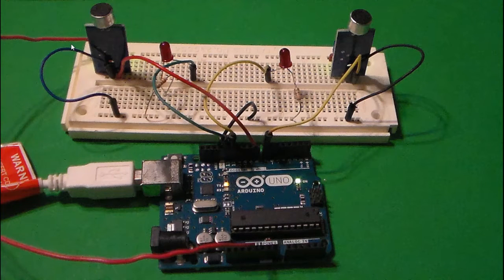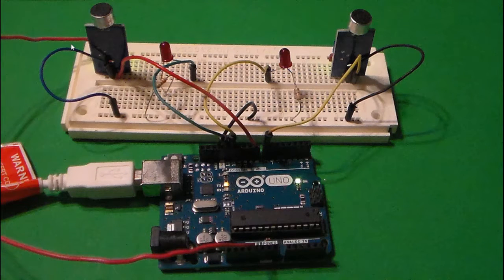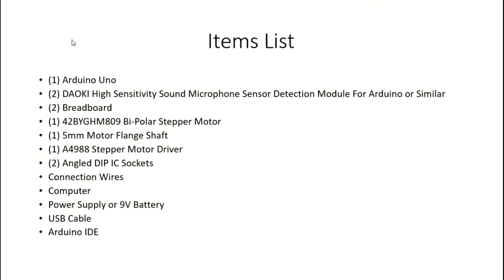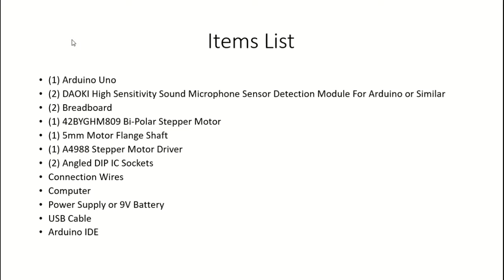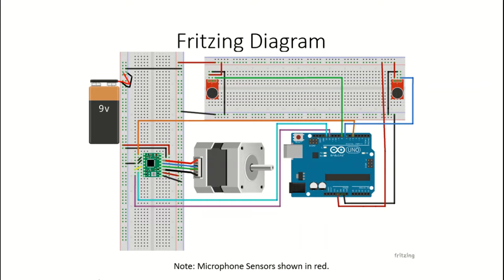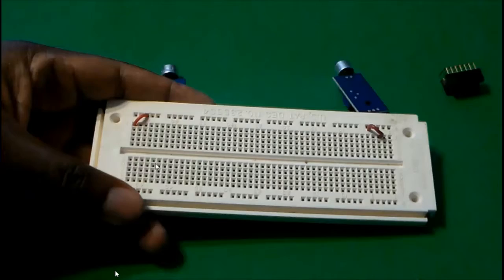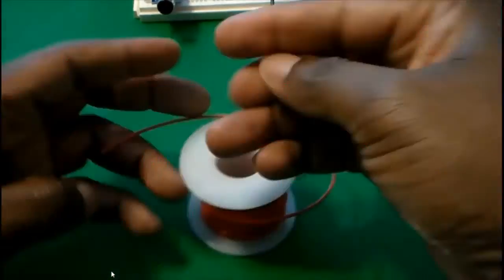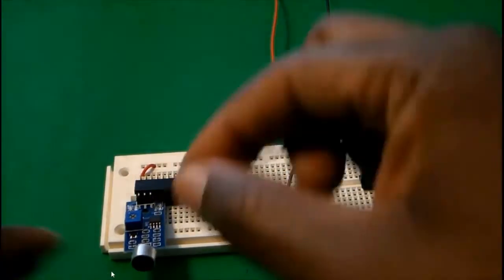My Weekend Project: Sound Location Finder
In this video, I create a sound location finder using two microphone sensors in conjunction with an Arduino Uno. When the sound location finder circuit detects a sound from one microphone sensor and not the other, the Arduino request a stepper motor to turn the sound detection board in the direction of the sound. If the sound is detected in both microphones or no sound is detected, the circuit does nothing and waits to detect new sound.